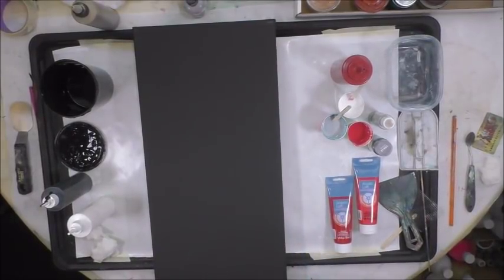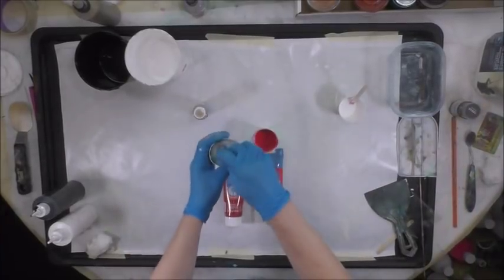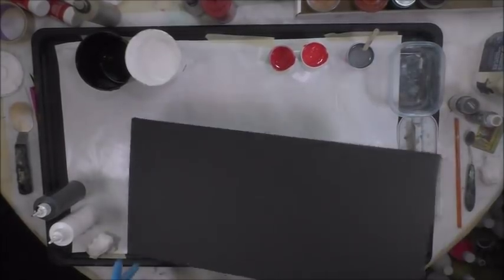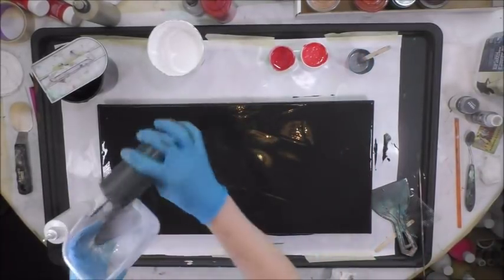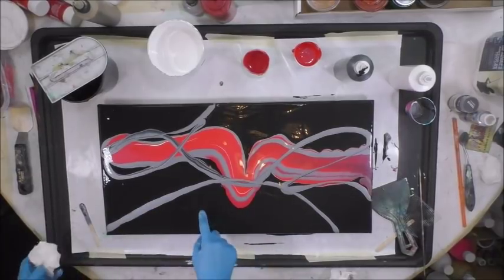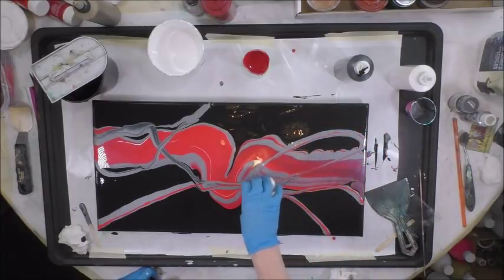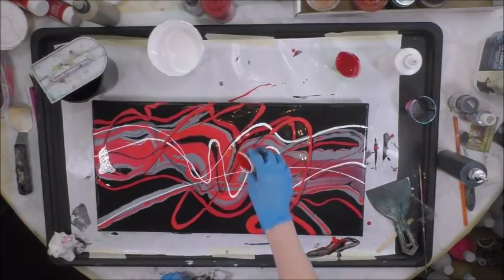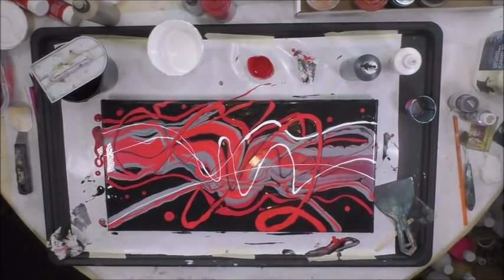(230) PASSIONATE JOURNEY Acrylic Large Ribbon Pour with Sandra Lett 111718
To Preorder my Beautiful 2019 Calendar of my Favorite art from this past year, click on the preorder link on my home
I used the following colors:  Artists Loft Black and White Flow Acrylic, Deep Red, Metallic Red and Crafter's Closet Silver from Dollar General And Hand Made Modern Steel from Target.  I mix all of my paints with a 1:1 ratio of paint to Owatrol.  I add to get it to a consistency of honey pouring in a stream from my craft stick.  I did NOT add silicone or OGX.   I always seal my art after it has dried a minimum of 72 hours with multiple coats of High Gloss Varnish using a sponge brush.  **Tip**  I store my sponge brush in a sealed Ziploc between coats and do not rinse it so it does not deteriorate the sponge.  This will store safely for at least a week.